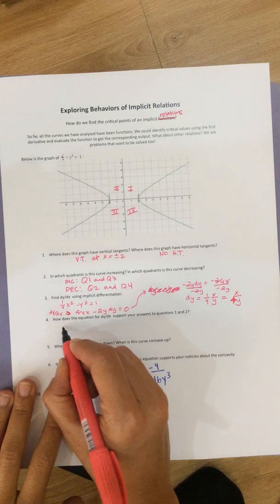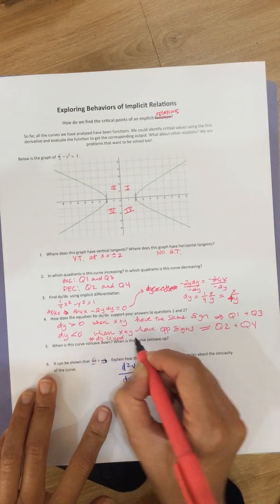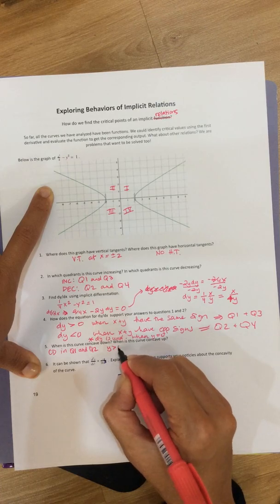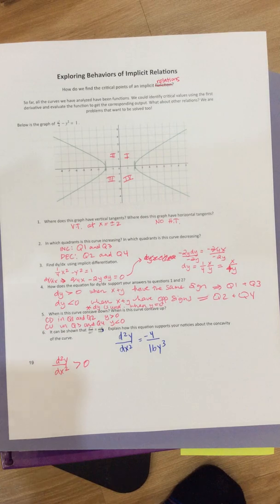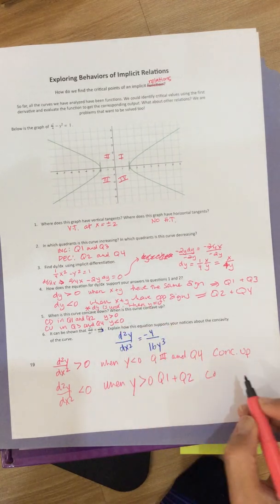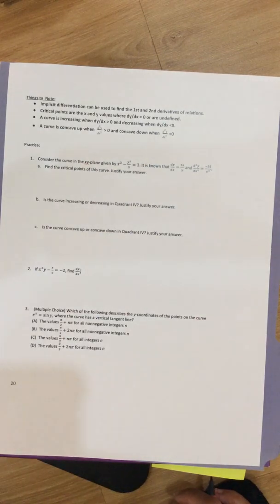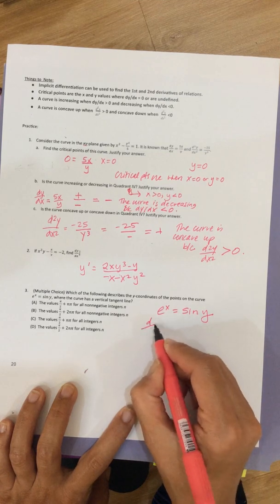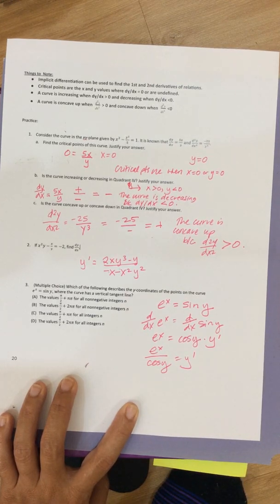AP Calc (5.8) Behaviors of implicit relations